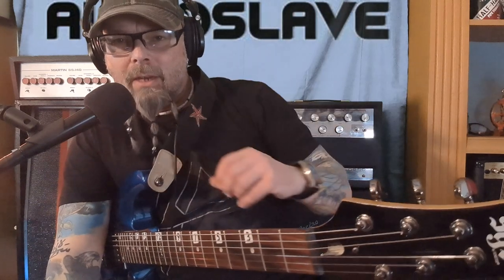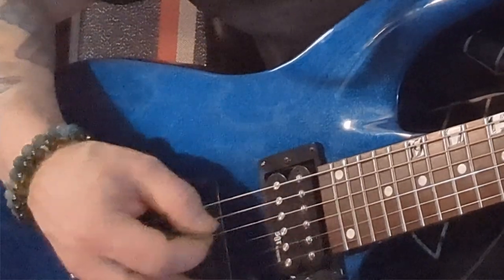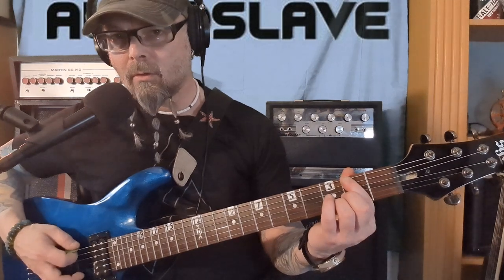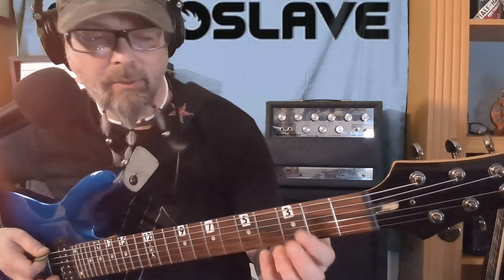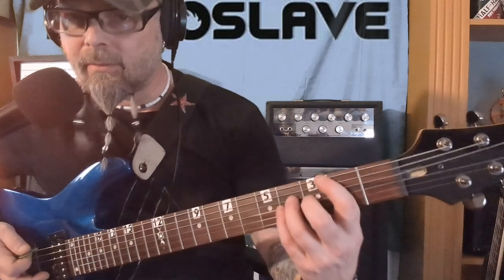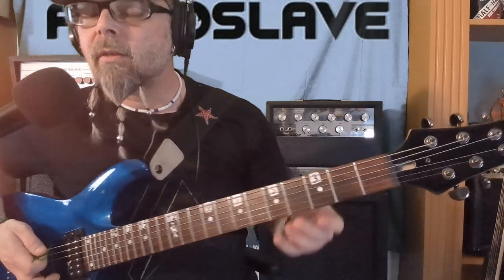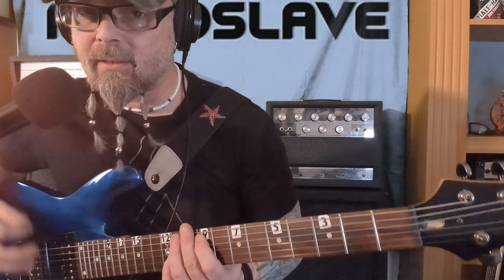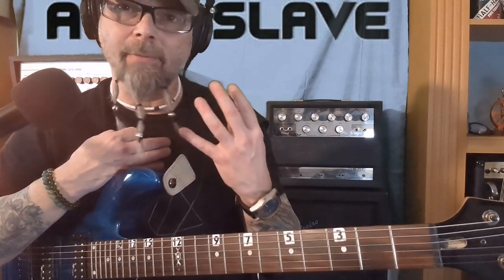Show Me How To Live - Guitar Tutorial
How to play: Show Me How to Live by Audioslave on guitar in D Standard Tuning!